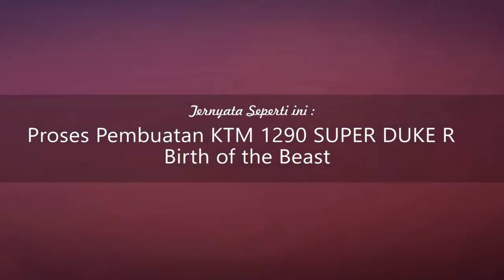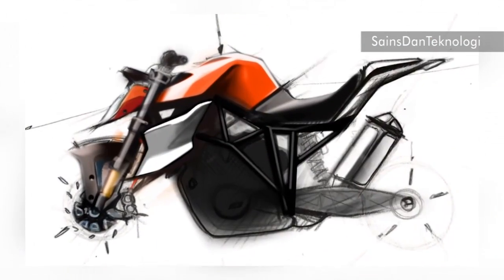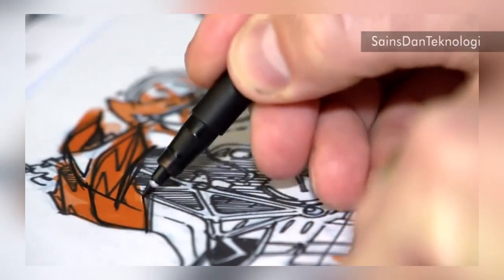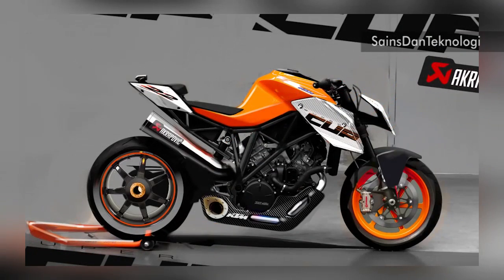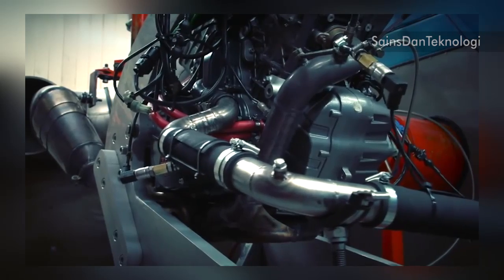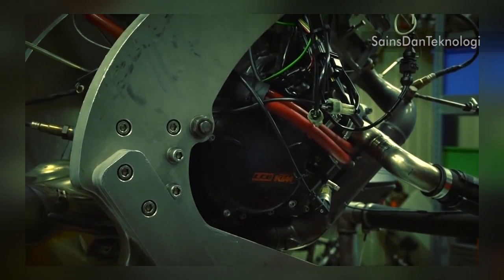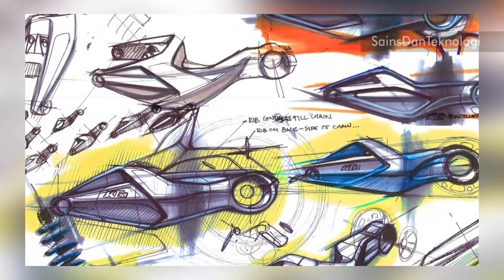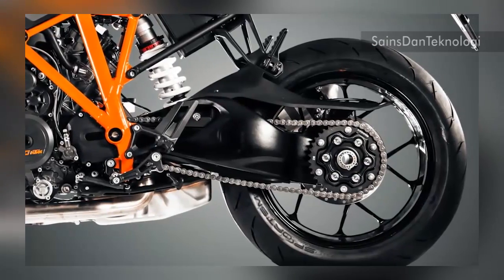Wow ! Gila canggih benar Motor ini, simak ya Proses Pembuatanya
Terima Kasih